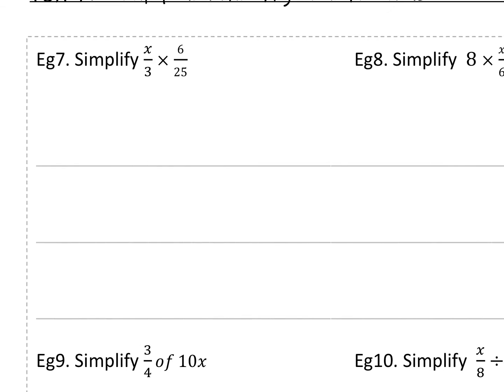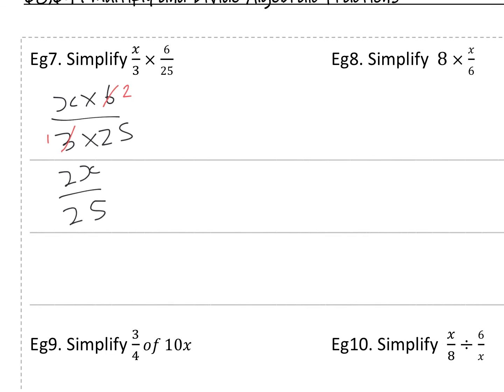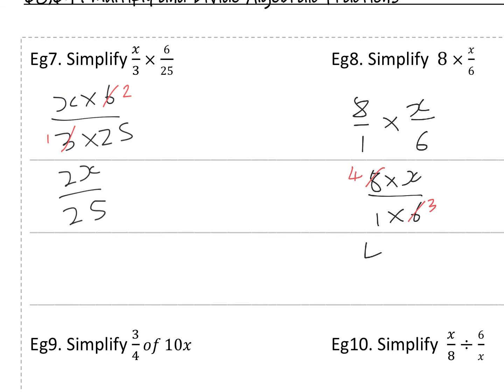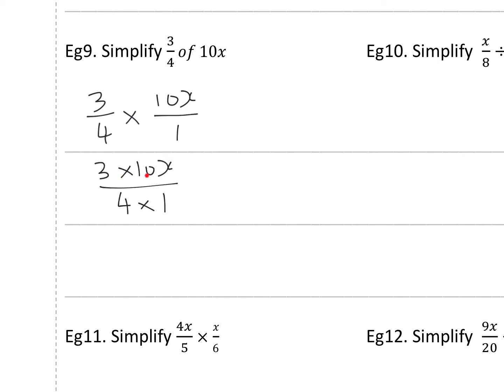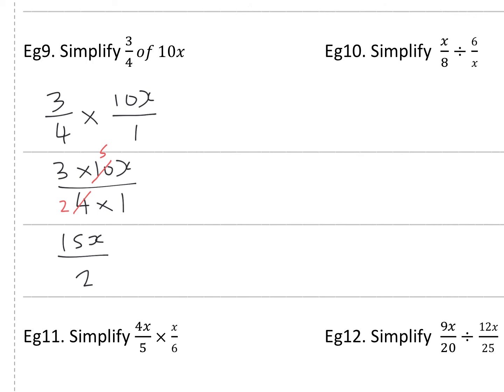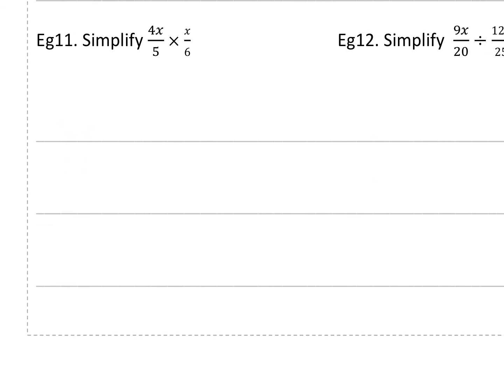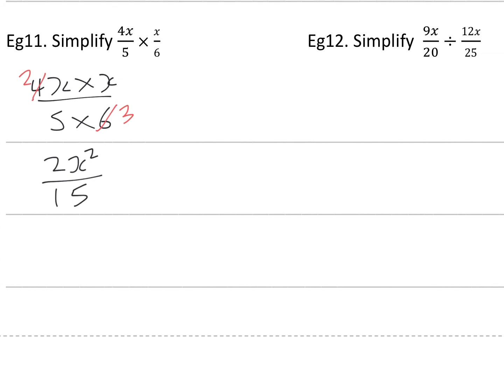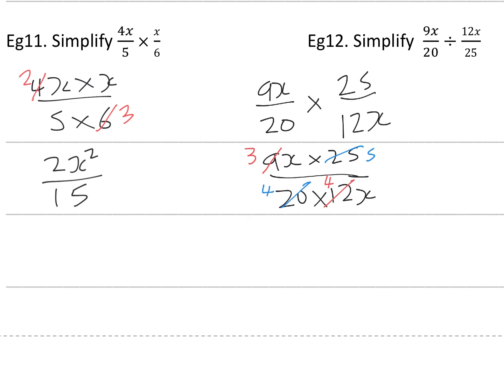Year 9 68 and 69 Ex12b Multiply and Divide Algebraic Fractions